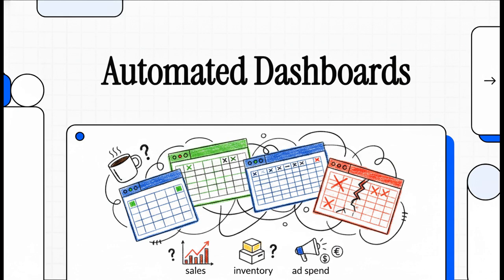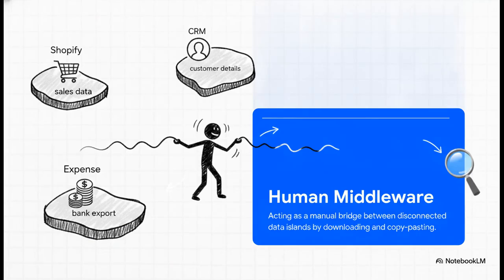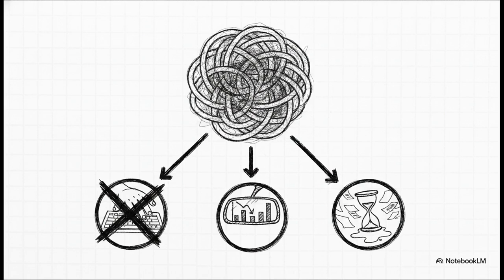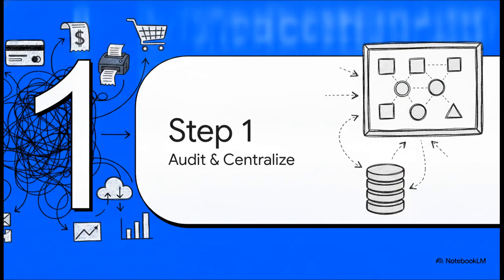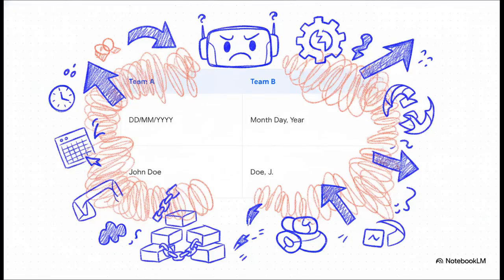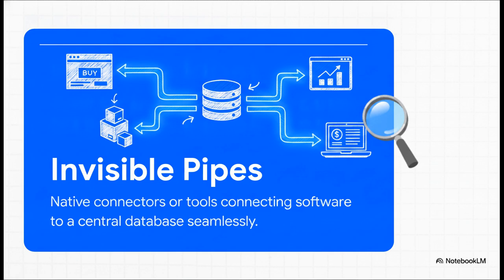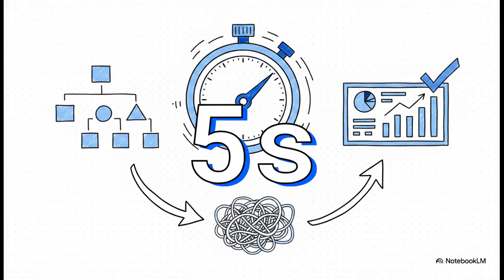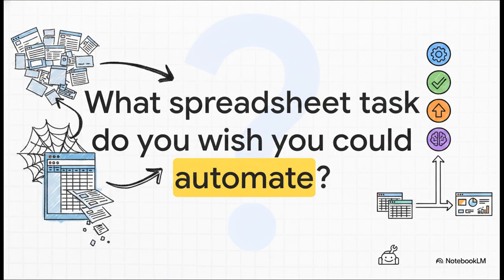Automated Dashboards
In this video, we break down how to stop wrestling with scattered Excel sheets and start building an automated analytics architecture for your business. Whether you are tracking sales, operations, or finance, manual copy-pasting is costing you hours every week.